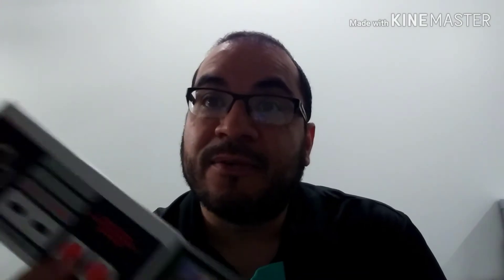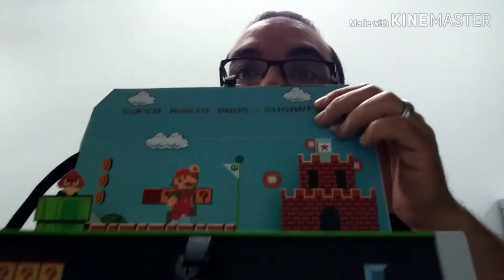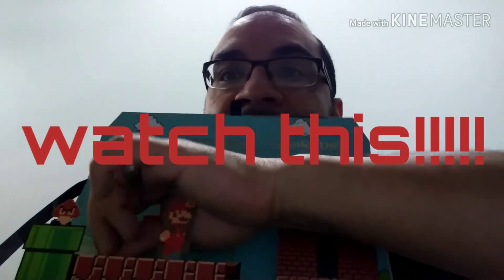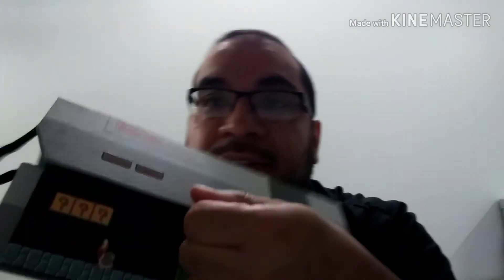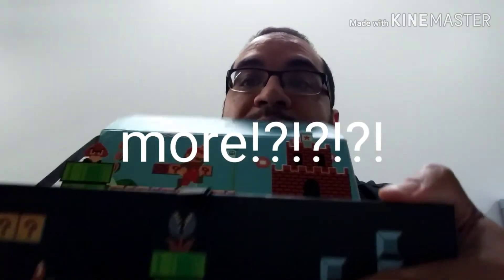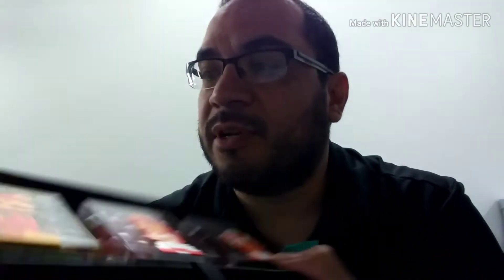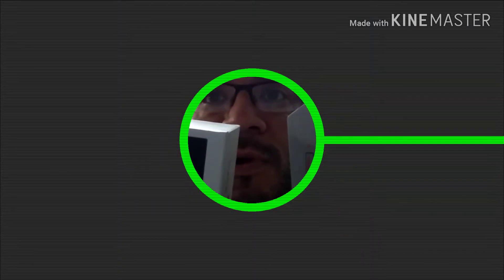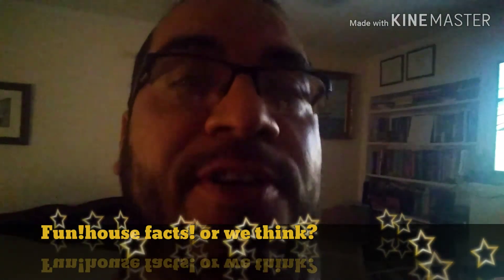Episode:19 Random finds with laughs! Game on🎮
This was one of our random clip videos😂 Join the FUN!House🔥